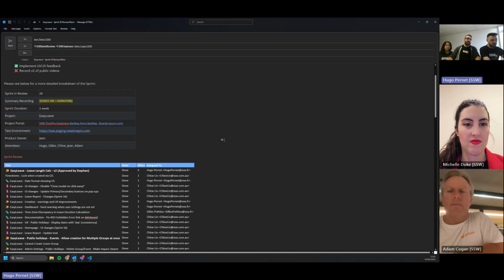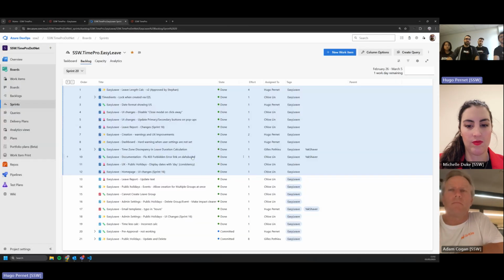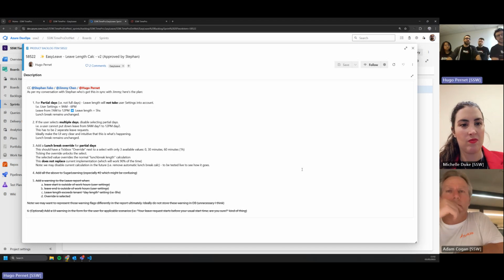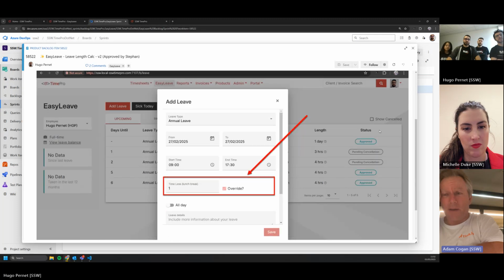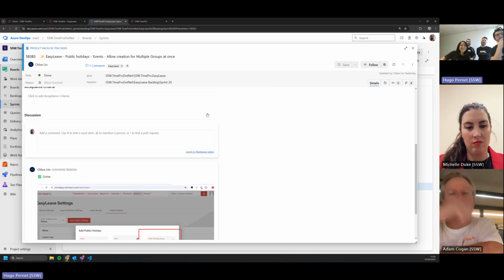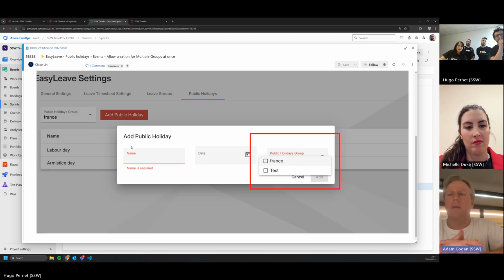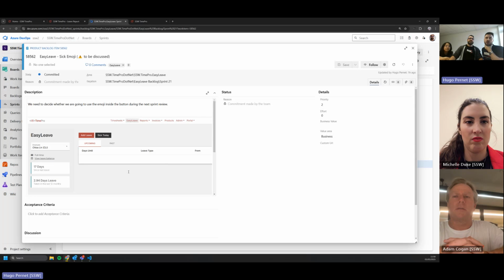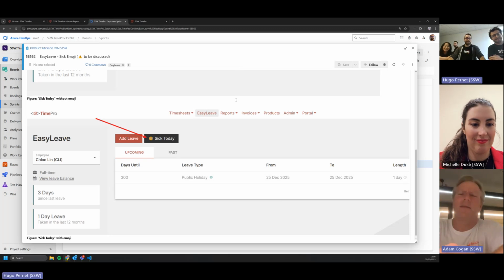TimePro - EasyLeave - Sprint 20 Review+Retro